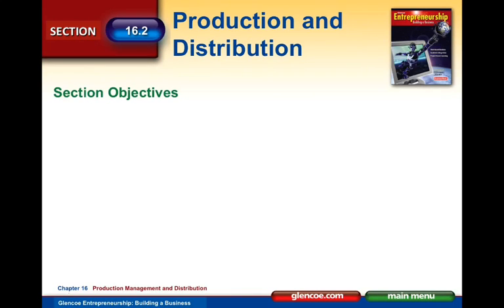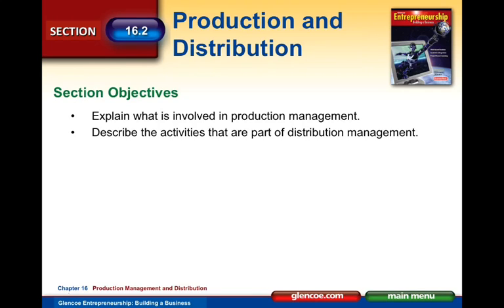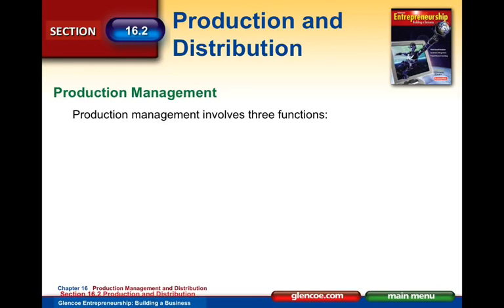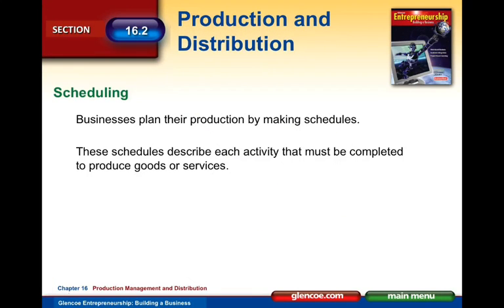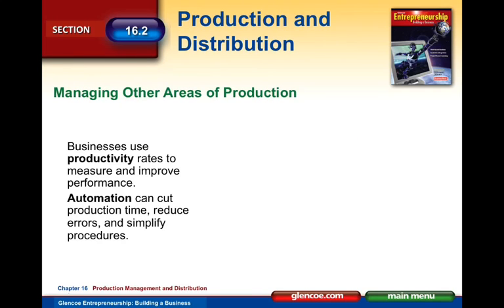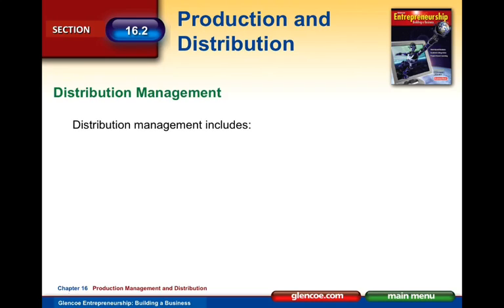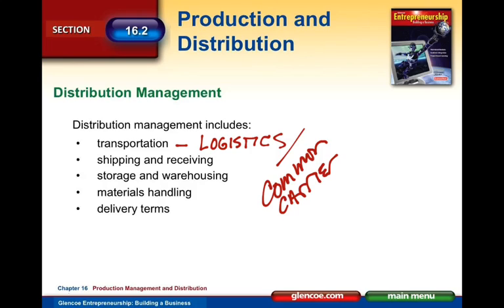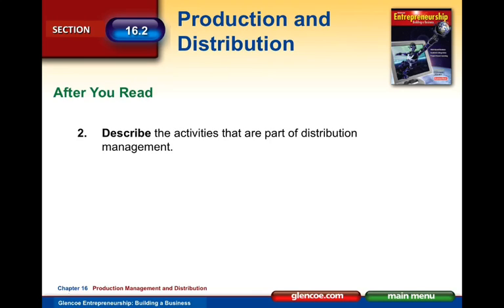Chapter 16.2 Video Lecture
Mr. Heal's brief lecture on 16.2